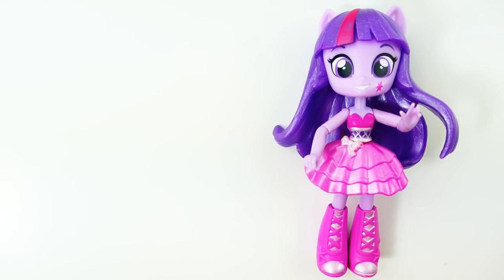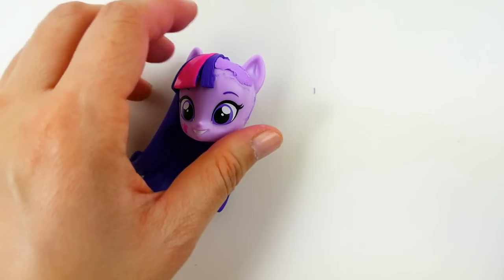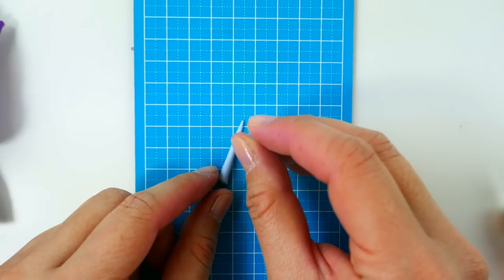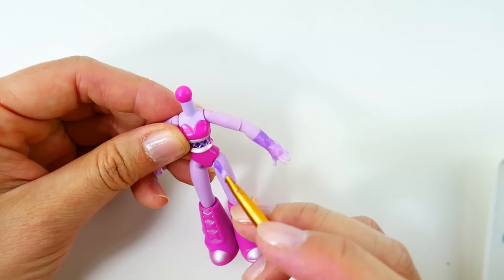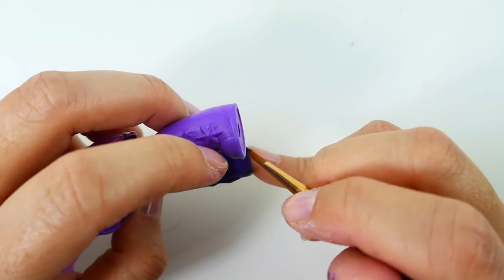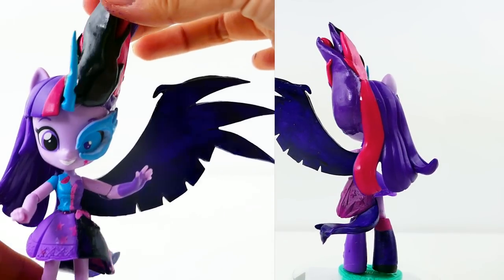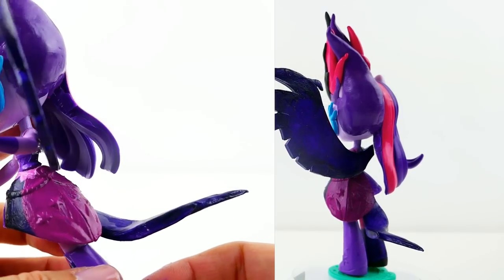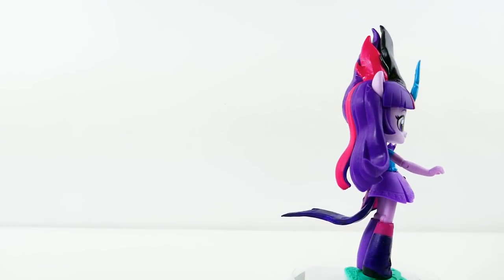MLP Midnight Sparkle Custom Split Pony Doll Transformed Twilight Sparkle Equestria Girls Minis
Today's DIY custom split pony features Midnight Sparkle and Twilight Sparkle from My Little Pony.
We will be using a Twilight Sparkle equestria girls minis doll for this custom. The left side will be Twilight Sparkle, and the right side will be Midnight Sparkle. Which side do you like best?

❤︎ Evie's Toy House Best Custom Tutorials ❤︎